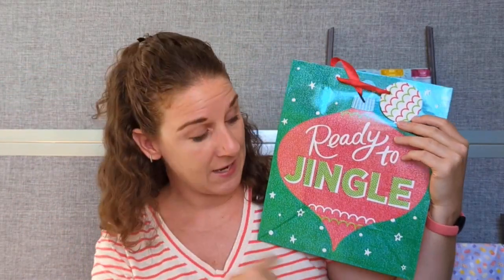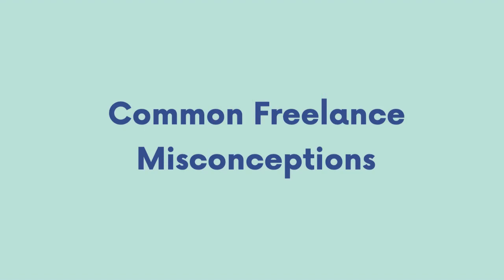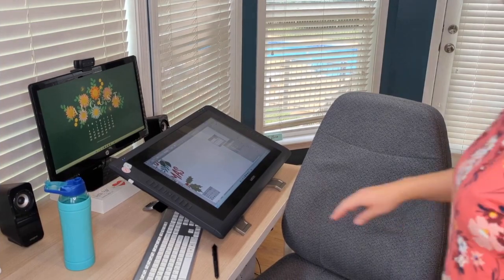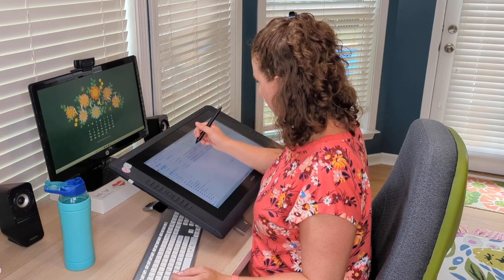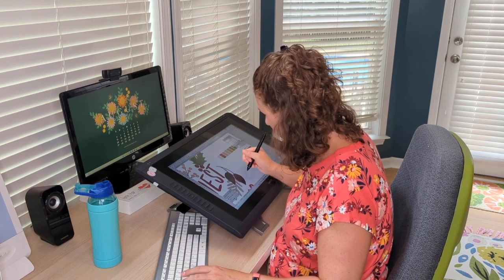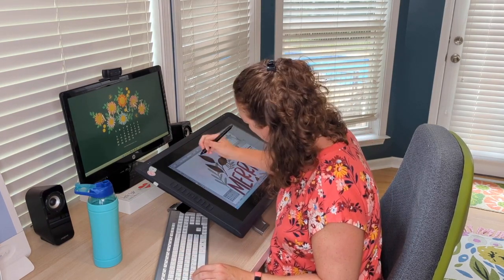What you need to know about Freelance Surface Pattern Design | Elizabeth Silver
I break down common misconceptions around freelance surface pattern design from my 11 years as a freelance designer, and walk you through what a typical day looks like for me.

Curious about how to find Freelance Surface Pattern Design work? Register for my free